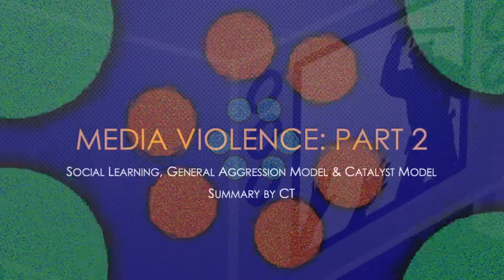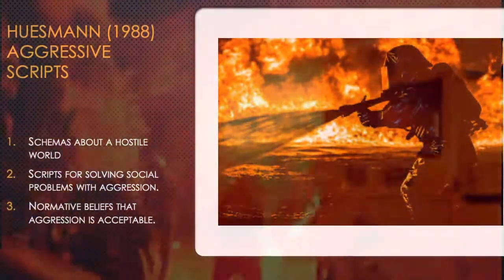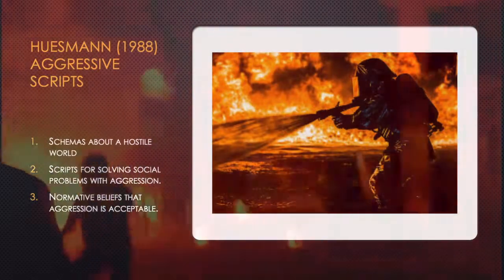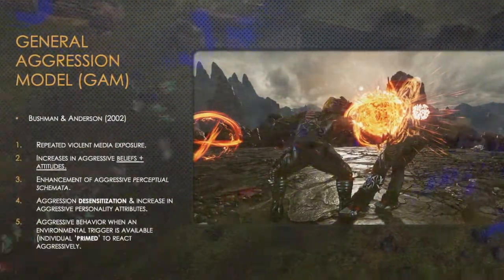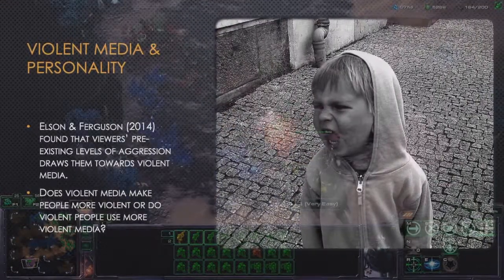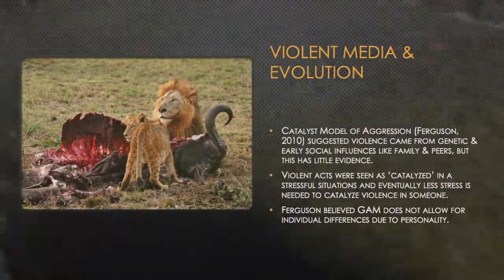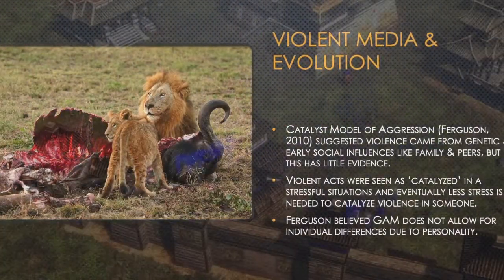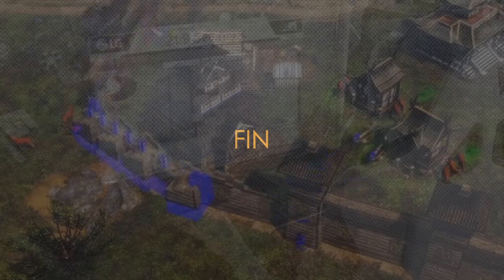Media Violence Models: Social Learning, General Aggression Model & the Catalyst Model | Part 2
This is a quick video on the psychology of media violence models.
Models discussed include:
- Social Learning
- General Aggression Model (GAM)
- Catalyst Model